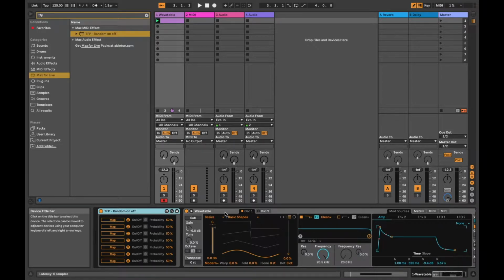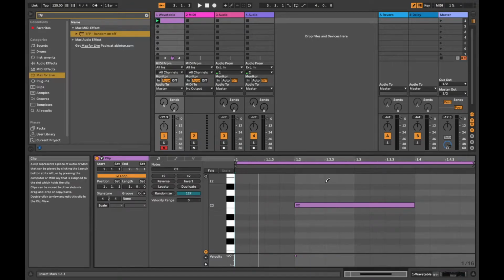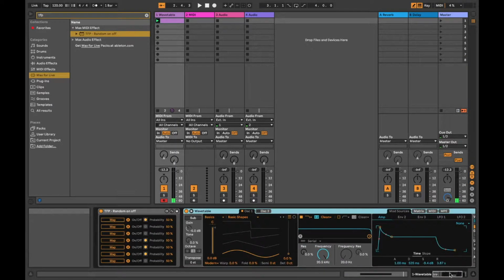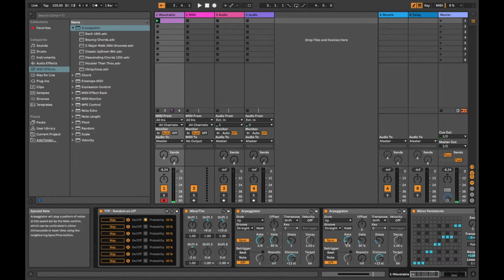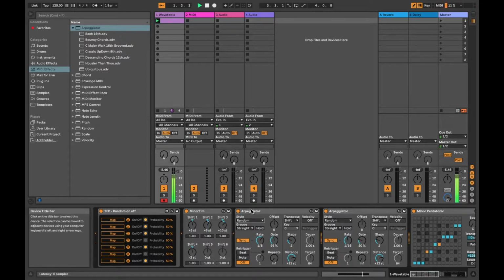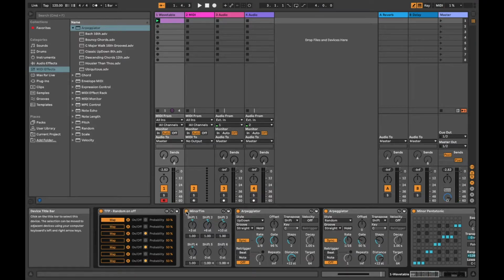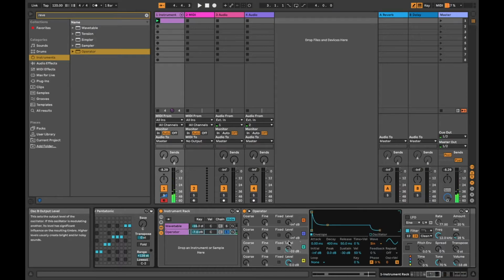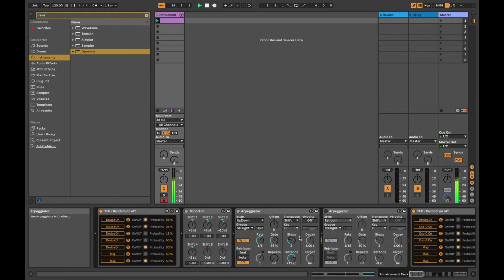TFP - Ableton Tutorial 10 - New Max4Live Device IDM, Glitch, Electronica fest!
I have just managed to cobble together a new Max4Live device, Max/MSP puzzles me, but glad to be able to share some of my progress. I'm planning to make some more m4l stuff, and hope to share it with you soon.

If you are into Ableton, IDM, Glitch, Electronica and you are curious about the stuff I do, make sure you check out my Instagram, Twitter etc.